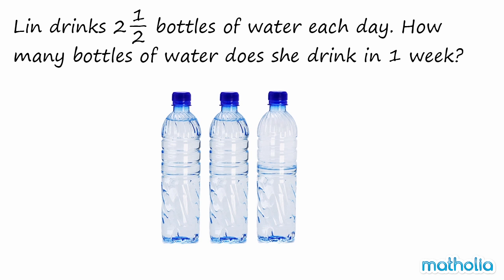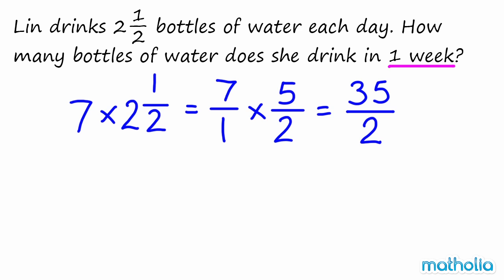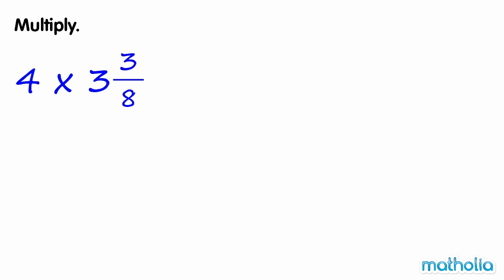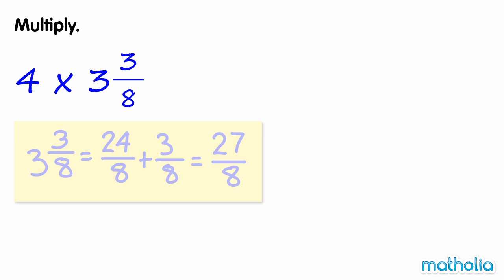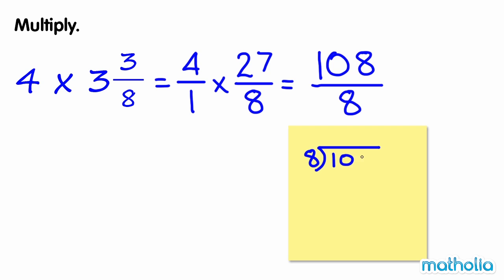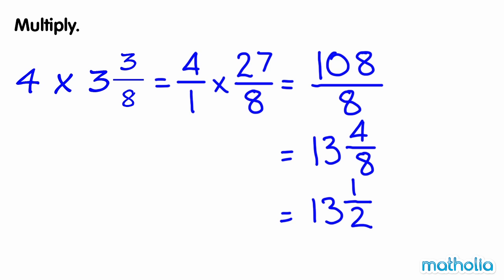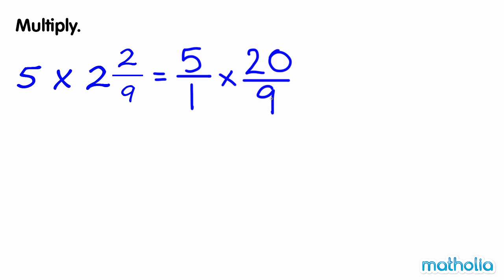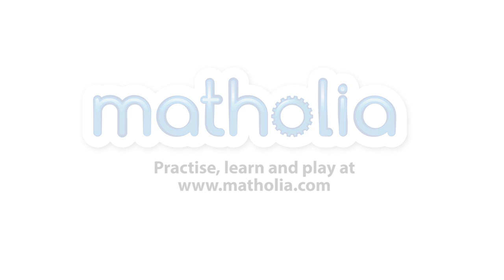Multiplication of a Whole Number and a Mixed Number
Matholia educational maths video on multiplication of a whole number and a mixed number.

Learning Targets:
Students will be able to multiply a fraction by a whole number and mixed number.